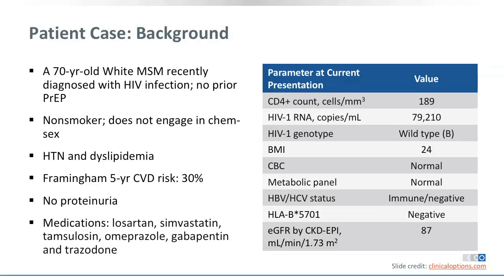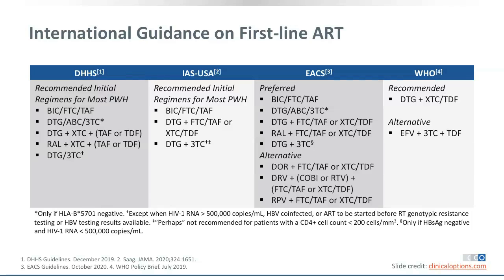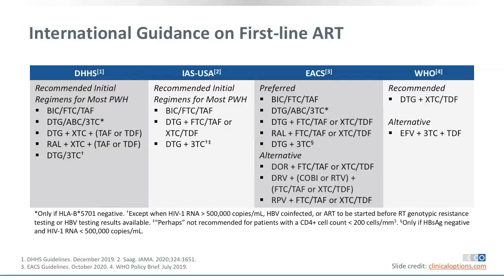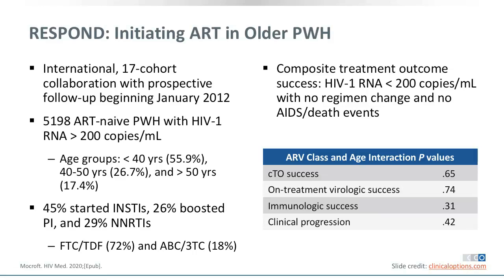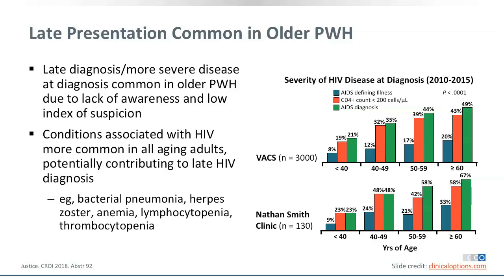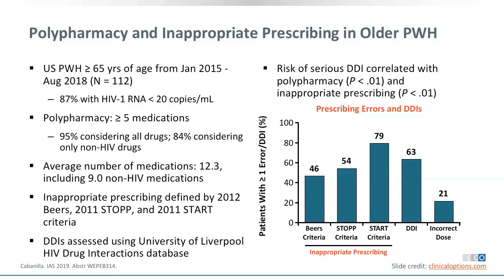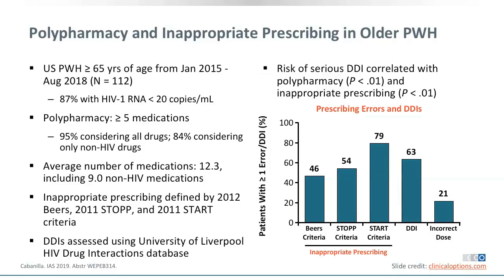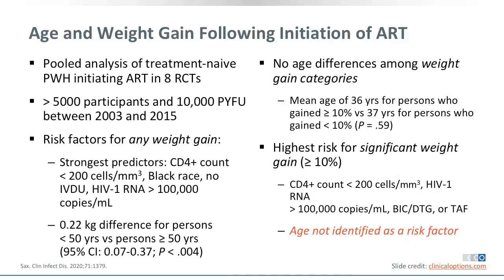ART Initiation Considerations for an Older Patient With Recently Diagnosed HIV Infection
Dr. Josep Llibre on treatment recommendations for older persons with newly diagnosed HIV.